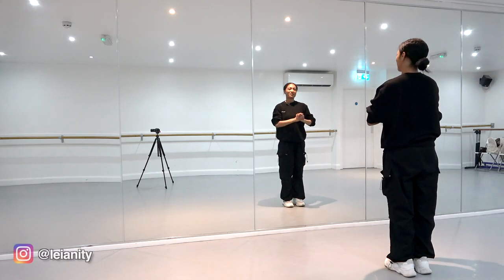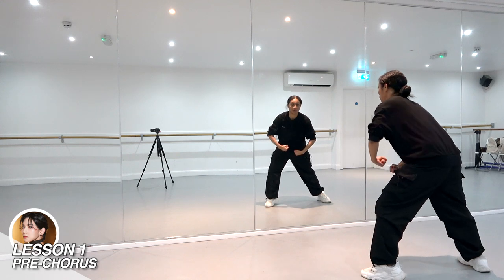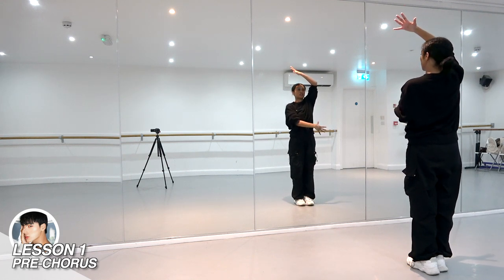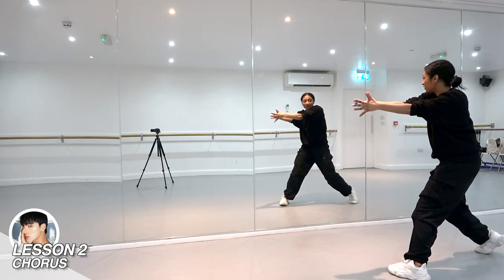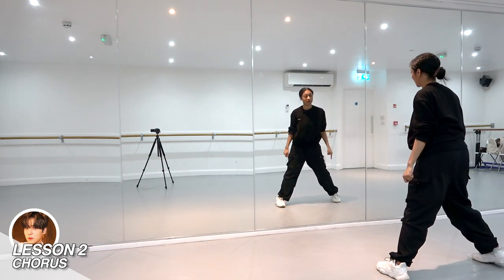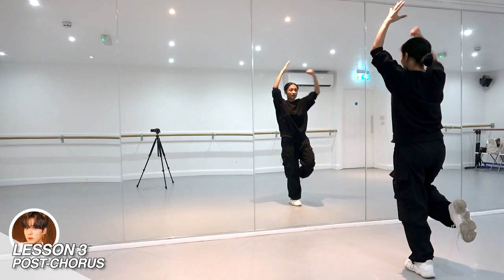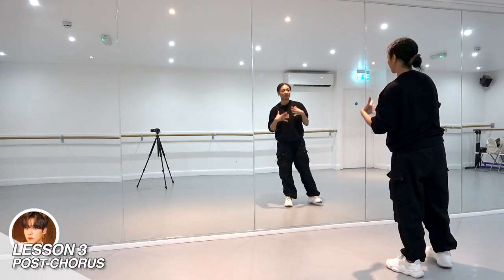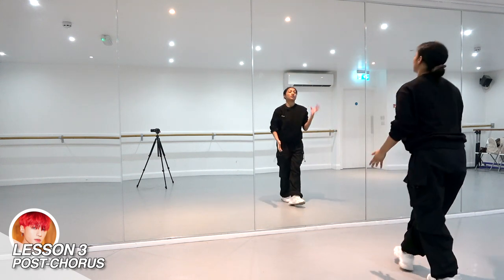ATEEZ - 'HALAZIA' - Dance Tutorial - EXPLAINED (Full Chorus)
⌈ 에이티즈 - ‘HALAZIA' ⌋
covered: yeosang, san, yunho & wooyoung
difficulty rating: 8/10 (high-intermediate)

☆  TIMESTAMPS

00:00 welcome!

LESSON 1
00:53 pre-chorus (part 1) (yeosang singing)
06:38 pre-chorus (part 2) (jongho singing)
10:25 pre-chorus (counts)

LESSON 2
11:19 chorus (part 1) (san center)
16:50 chorus (part 2) (yunho center)
21:08 chorus (counts)

LESSON 3
21:53 post-chorus (jongho singing)
27:55 post-chorus (wooyoung singing)
32:10 post-chorus (counts)

32:55 | thank you for learning with me!

🤍 DREAMLEE (fandom name)
– thank you for helping me achieve my *dream* of teaching dance and being able to do youtube full-time! I hope my tutorials help you to achieve your dreams & goals too!